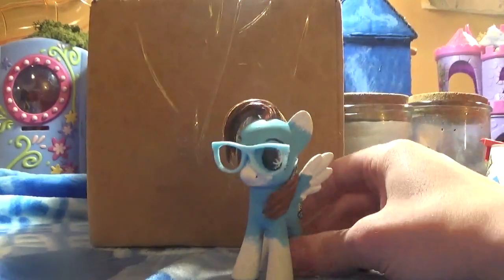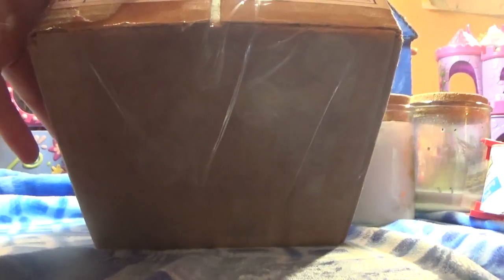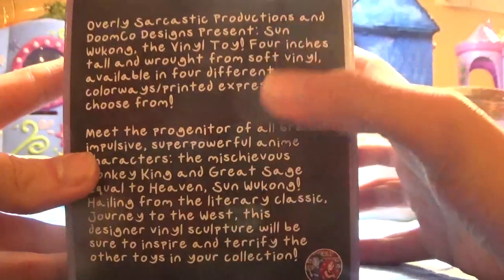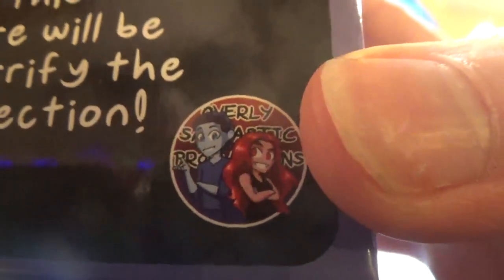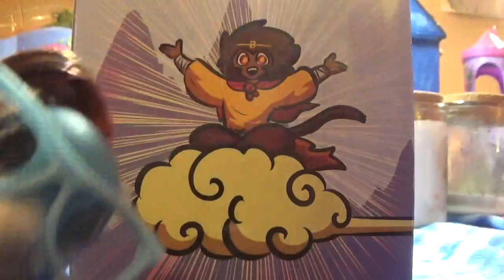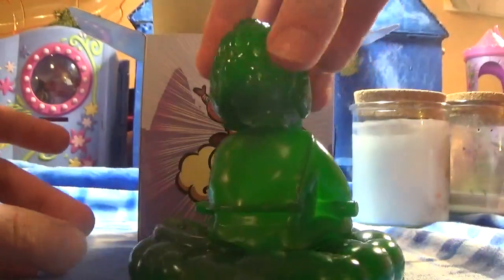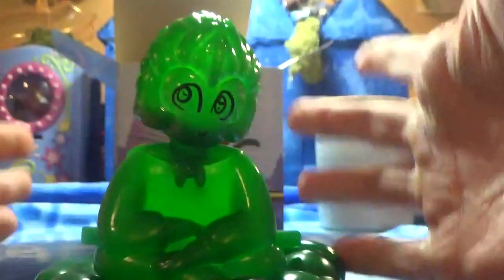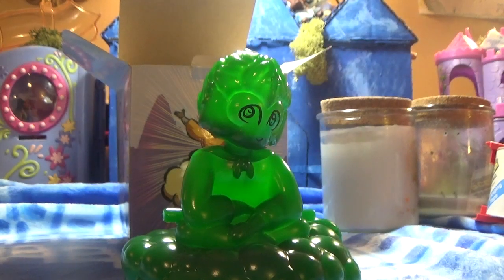Unboxing Video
This is one of my most favorite unboxing videos ever. I am a huge simp for the Monkey King. I also made this video on March 23rd but I wasn't able to upload it until now. I will most likely make another one later.